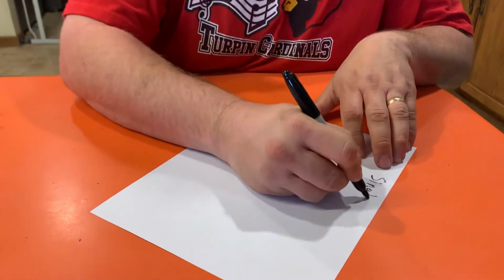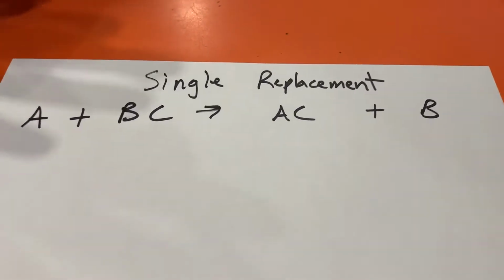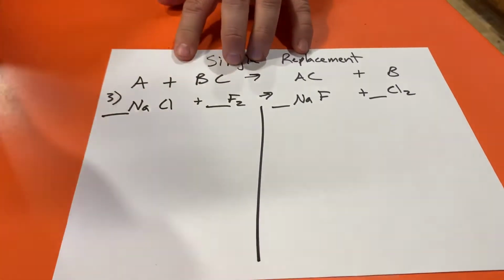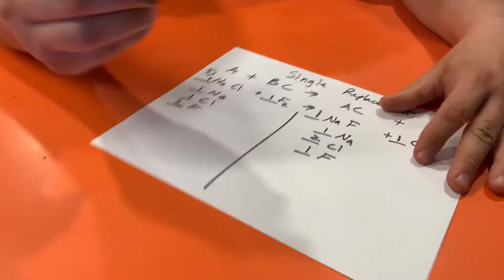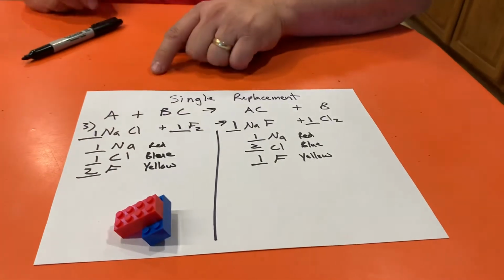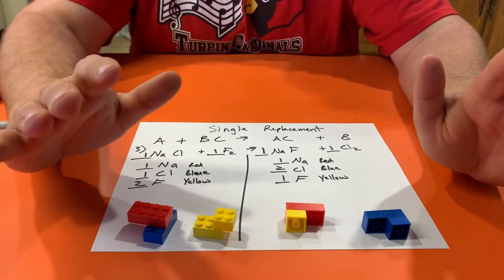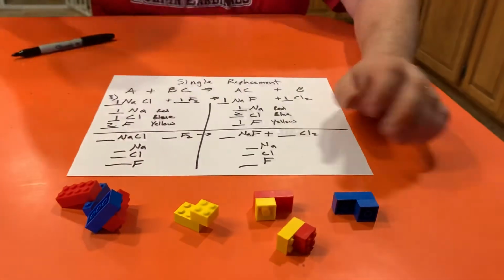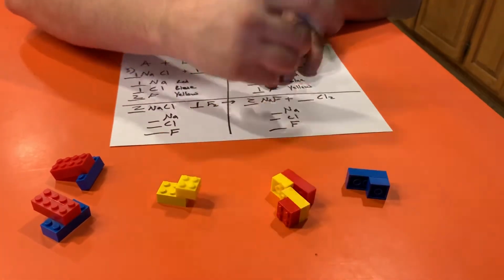Balancing Chemical Equations with LEGOs: Single Replacement